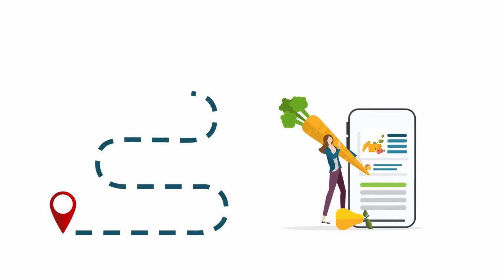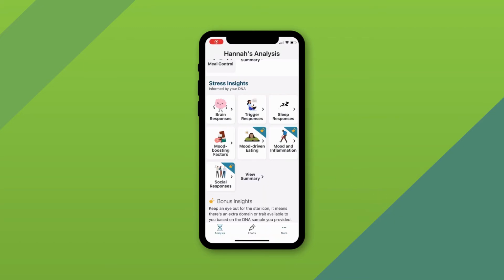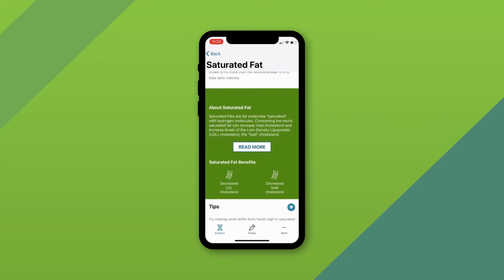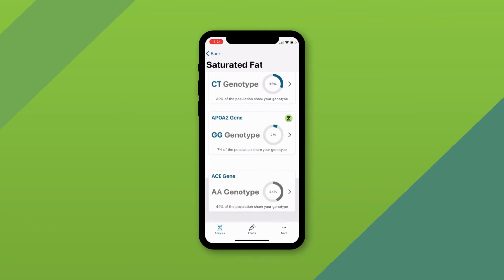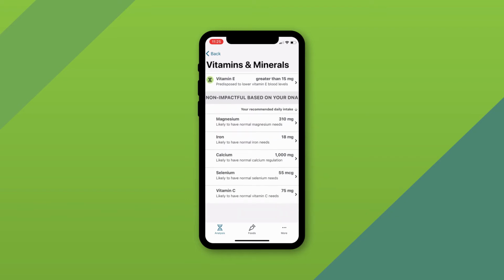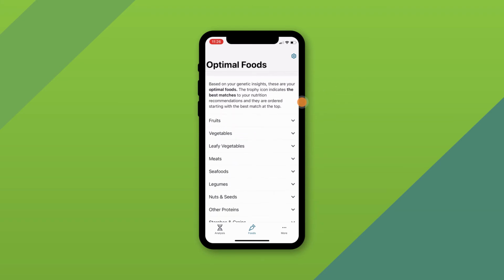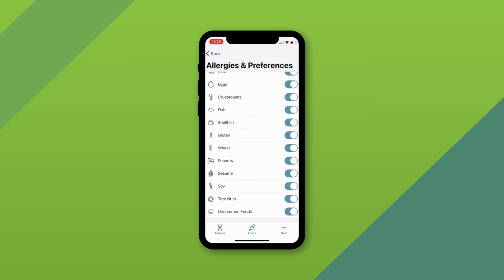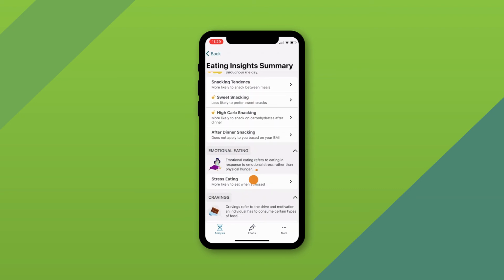GenoPalate Mobile App Walkthrough 2022